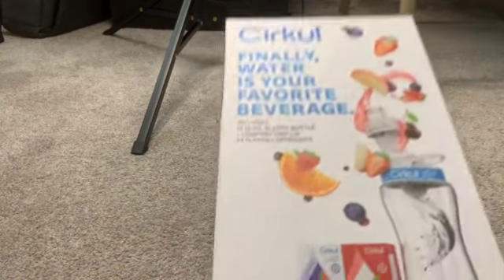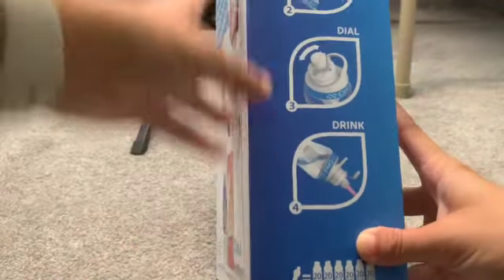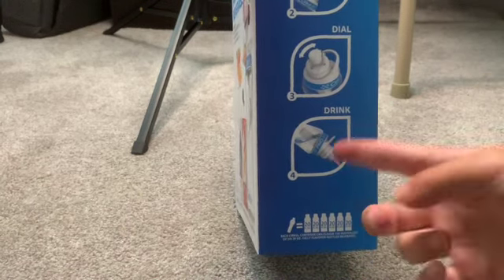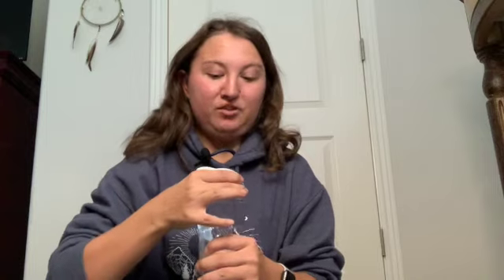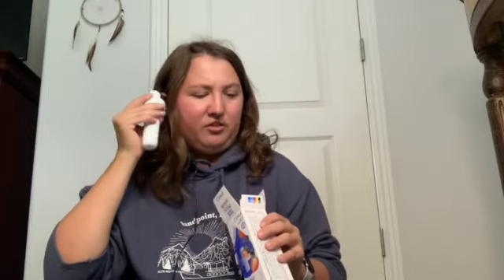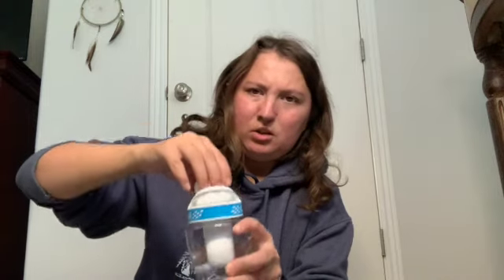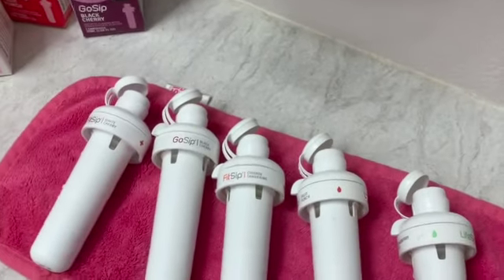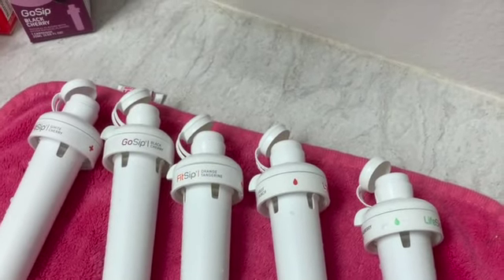Cirkul Water Bottle Unboxing + Review | wellnesswednesday | The Inspiring Hummingbird Blog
Hello lovely! In this weeks Wellness Wednesday I am Unboxing and reviewing the Cirkul water bottle! It's one of two water bottles that seem to be taking the internet by storm, and I wanted to review it as a Health Coach and regular consumer. You can find links to my other platforms and my work below!